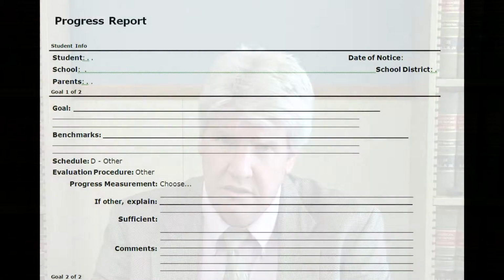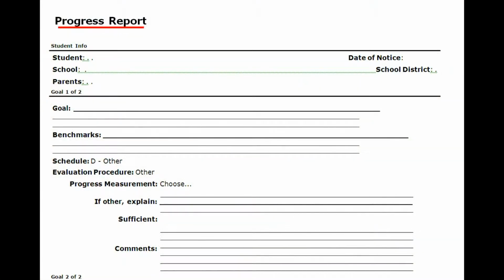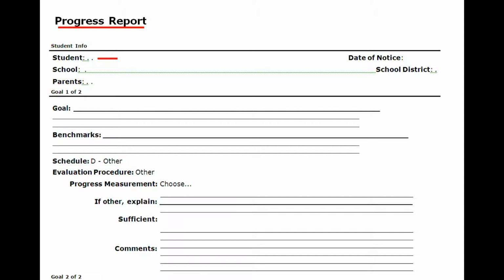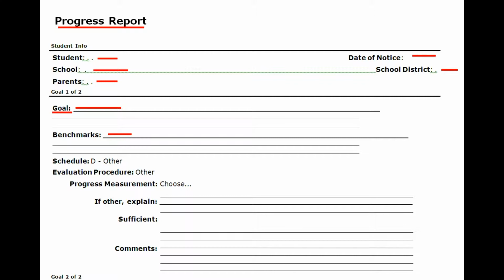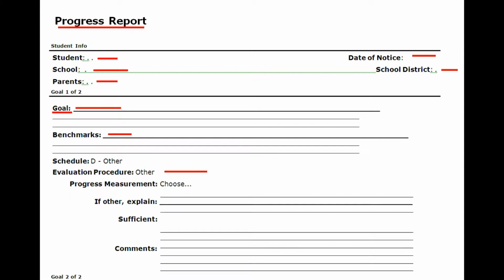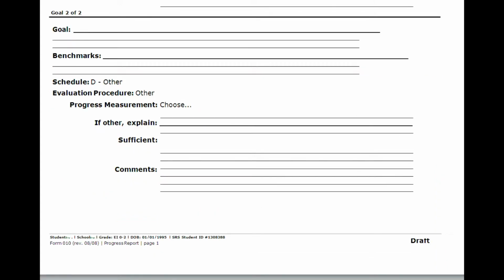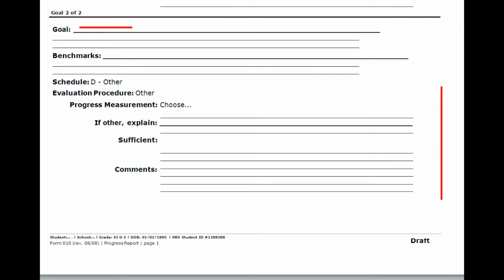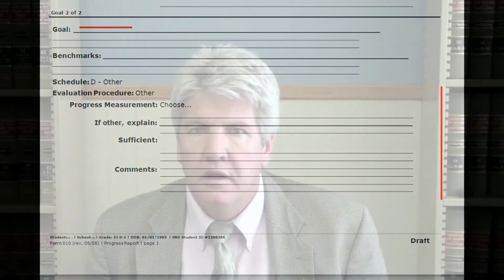How do I know that my child is in the appropriate educational setting?